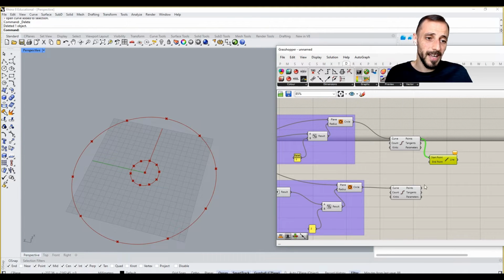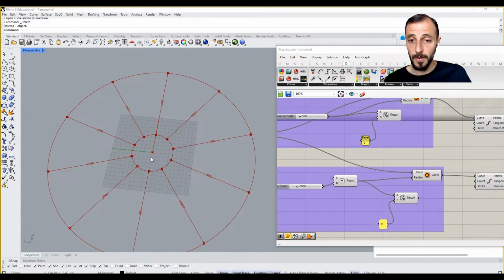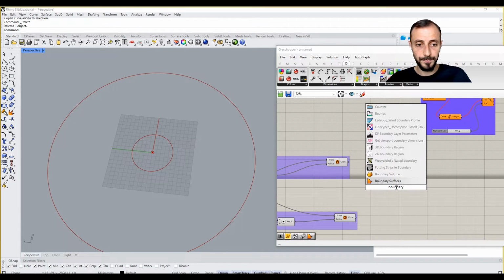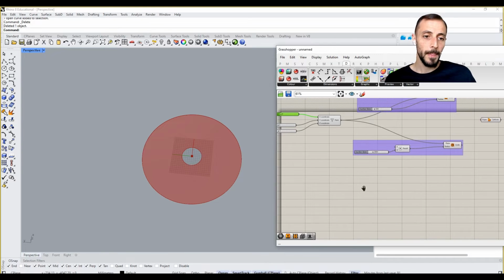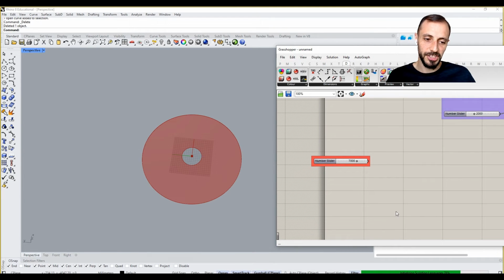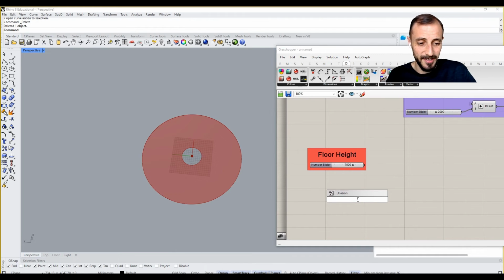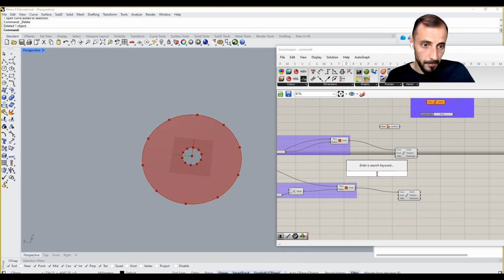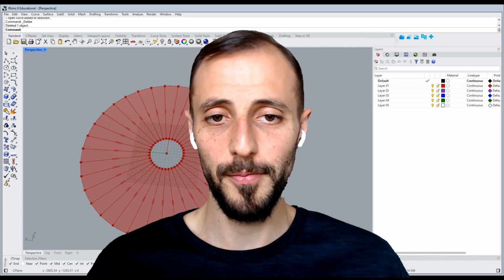2- Connecting the Dots: From Base Circles to Staircase Lines 🌐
Progressing from base circles to staircase lines, this video illustrates:
- How to calculate stair lines based on floor height.
- Techniques for measuring staircase line lengths within Grasshopper.